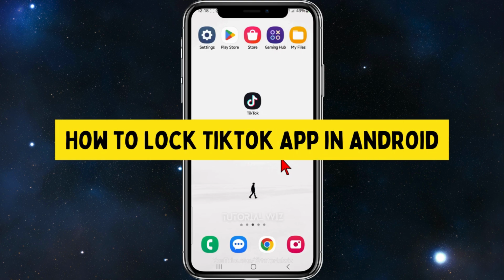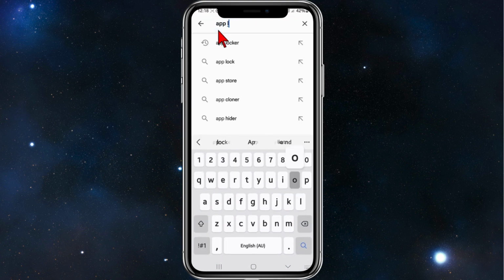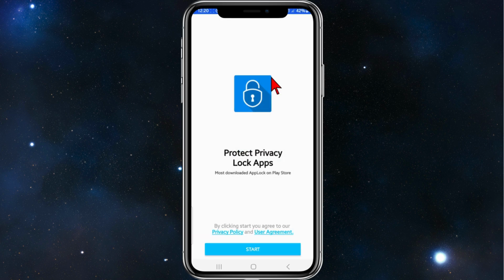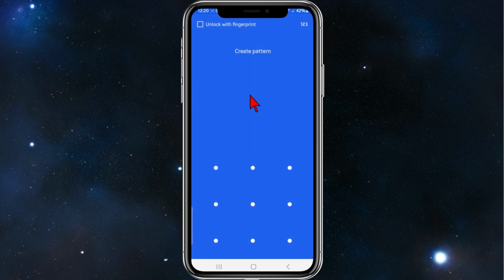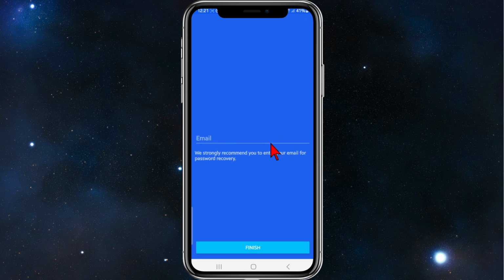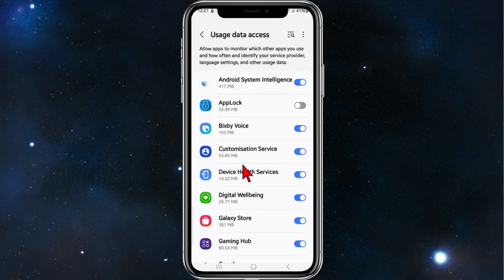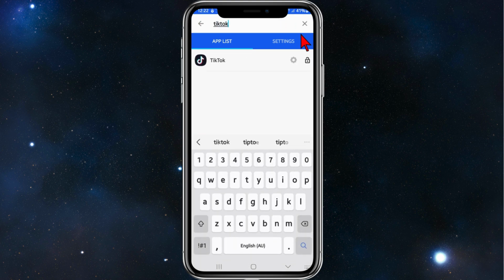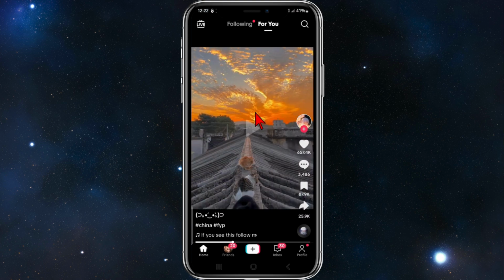How to Lock Tiktok App in Android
Protect your privacy and prevent unauthorized access to your TikTok app by learning how to lock it on your Android device with our comprehensive guide. In this tutorial, we'll walk you through the step-by-step process of locking the TikTok app using built-in security features or third-party app lockers available on the Google Play Store. Whether you're concerned about unauthorized access to your TikTok account, want to prevent accidental use by others, or simply prioritize privacy, our guide provides clear instructions to help you secure your TikTok app with ease. Watch now to discover how to lock the TikTok app on your Android device and enjoy added peace of mind when using the platform.

00:00 Intro
00:13 How to Lock Tiktok App in Android
02:16 Outro